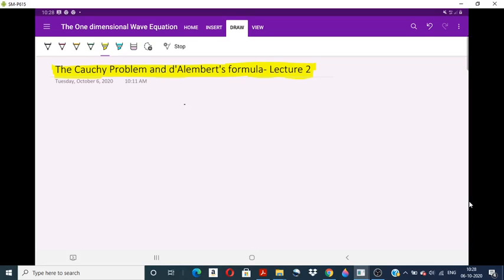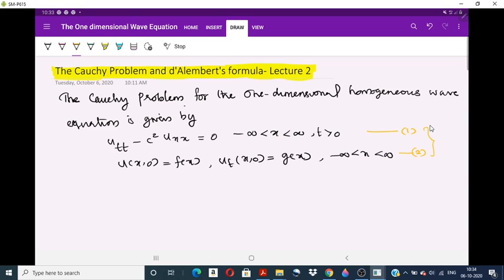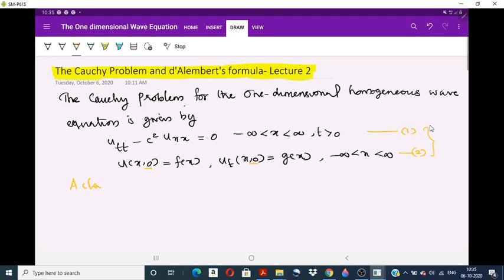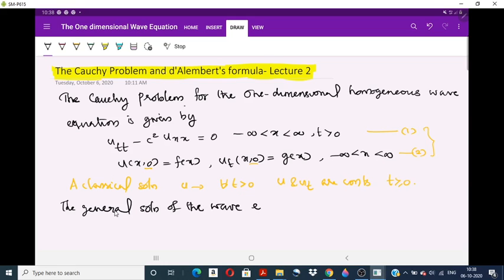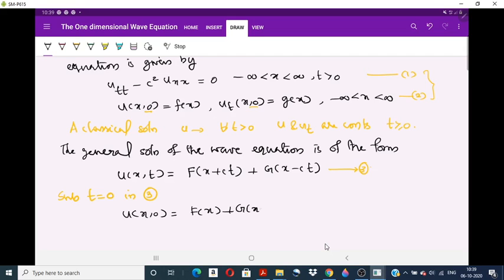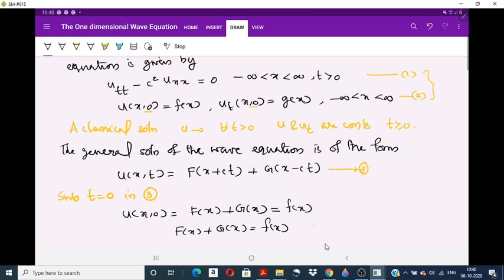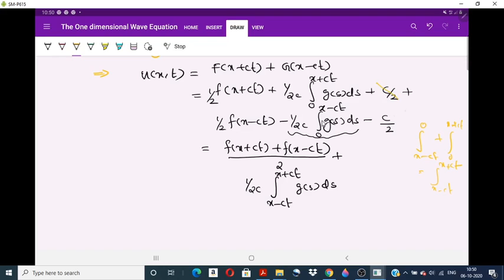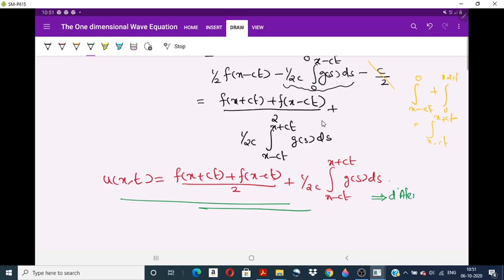Lecture 2- The Cauchy Problem and the d'Alembert's fromula for the one dimensional Wave Equation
For Third Sem MSc Mathematics students (Calicut University Syllabus 2019)
Chapter 4 of Text book : An Introduction to Partial Differential Equations by Yehoda Pinchover and Jacob Rubinstein.